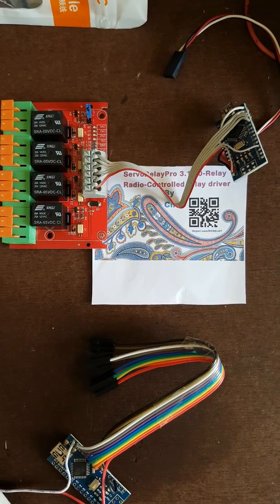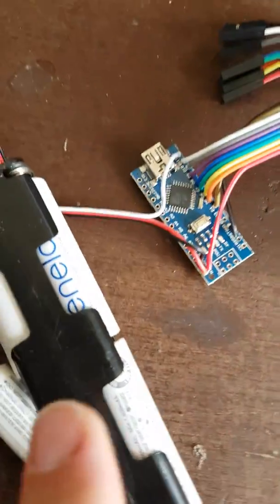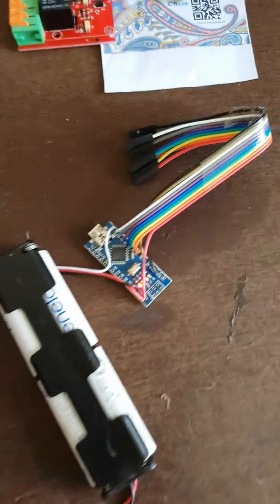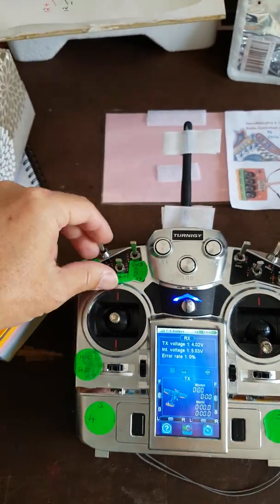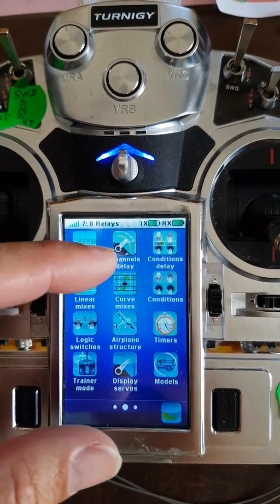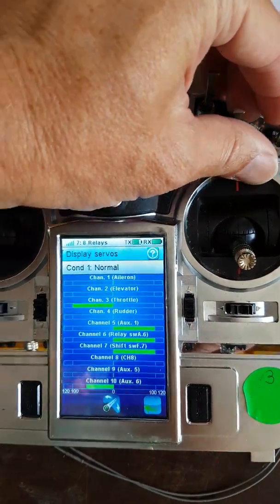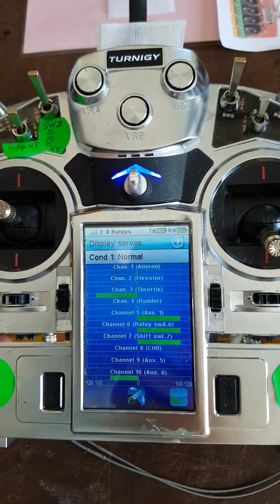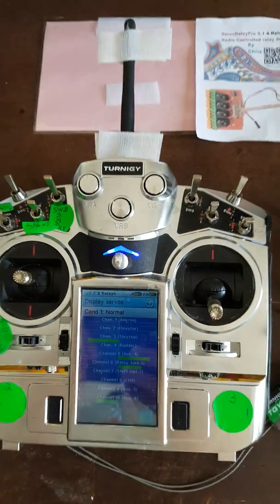Programming a Turnigy-i10 RC transmitter to drive 8 relays from 1 channel via 2 3-position switches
This video shows you how to set up your R/C transmitter so you can select any one of 8 different relays (connected to just 1 receiver channel) using one pair of switches on your transmitter.
To see how to build the 8-relay adapter, see my other video and instructable